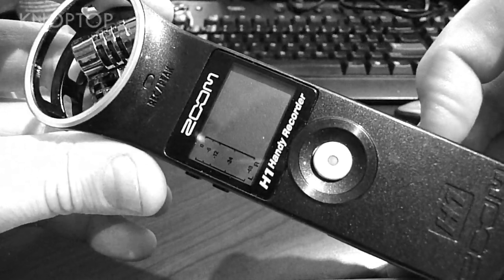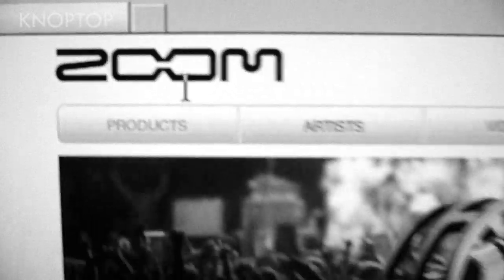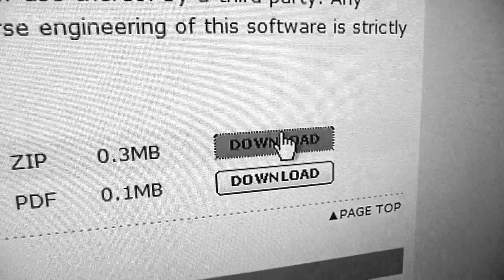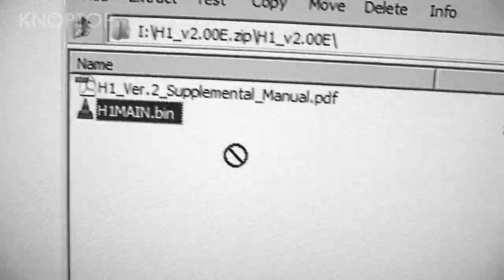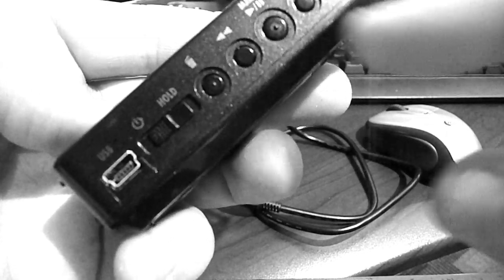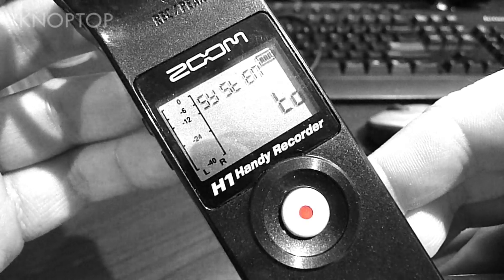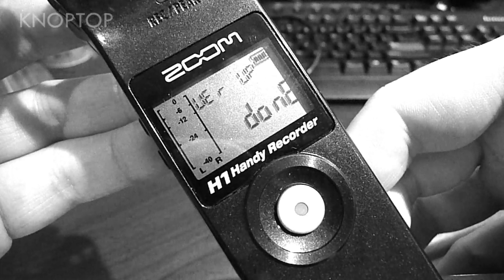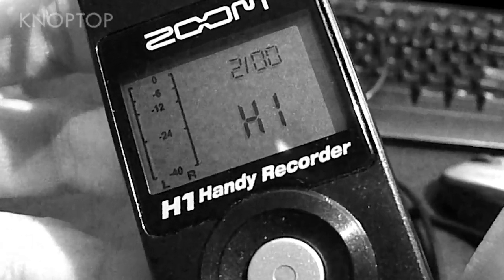HOW TO: Zoom H1 Firmware Update - 2.0 Tutorial - Knoptop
You can help this channel!

FULL list of the Audio and Video Gear I use:

Here's a quick overview of how to update your Zoom H1 Recorders firmware to version 2.0

This firmware update adds USB Audio Interface function (live mic plugged into your computer), file recovery function which restores broken data caused by power-off while recording and some other bug fixes!

This video is just an overview, be sure to read the official instructions before updating your H1 recorder!

Look for Quick FX on Facebook!

This episode:
Filmed with a Panasonic DMC-TZ5
Audio: Zoom H1
Edited in Premiere CS5